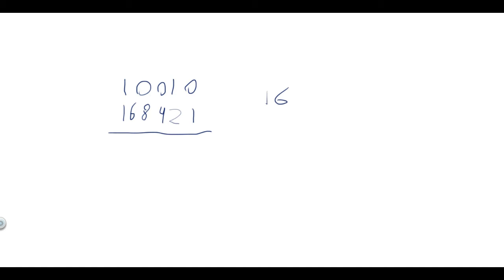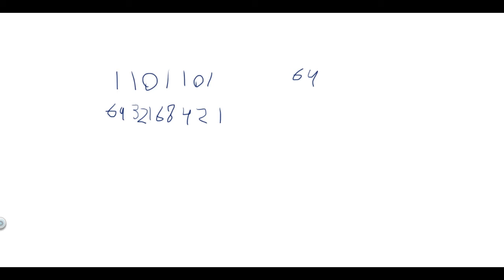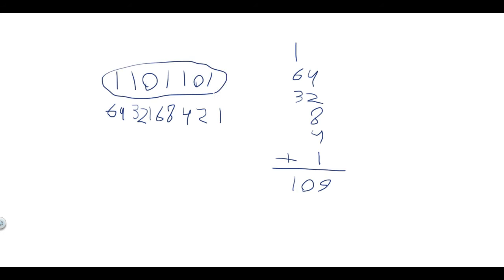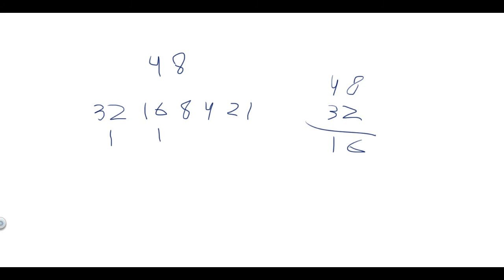Binary 1: What is it?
A quick tutorial on the base 2 numbering system (binary).